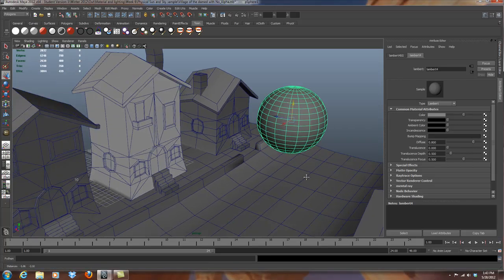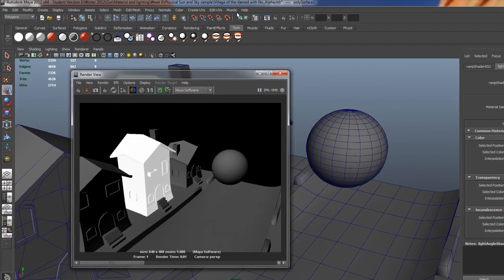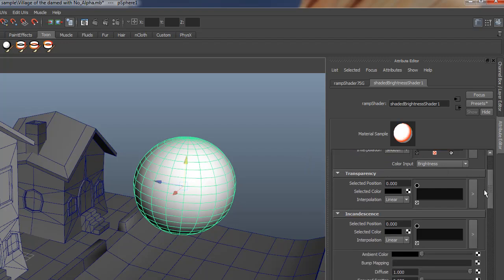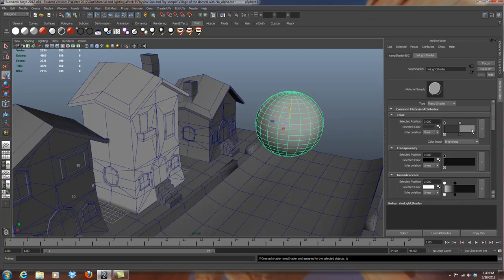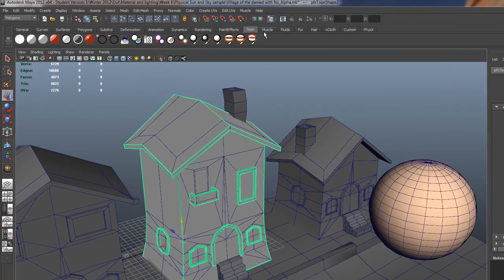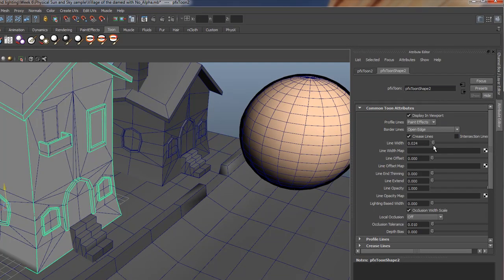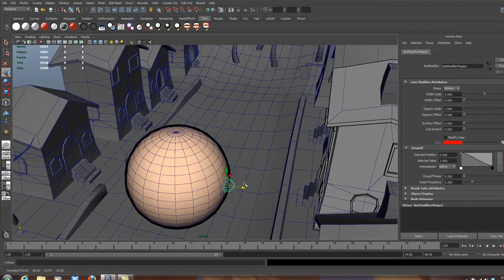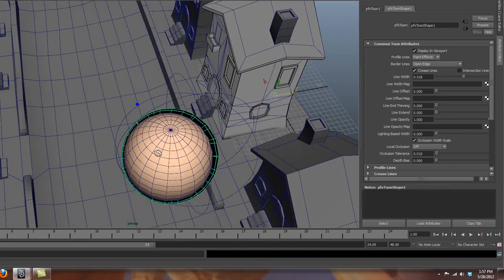Toon shader.mp4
Using the Maya toon shader. Here is a basic Run down on How to use Maya Toon shader / Ramp shader and how to create an ink line